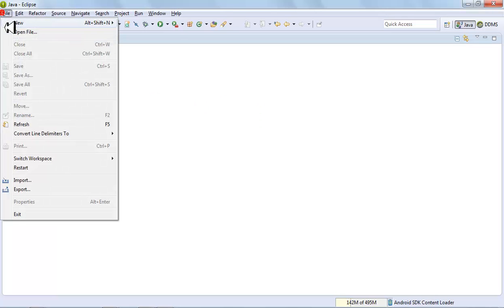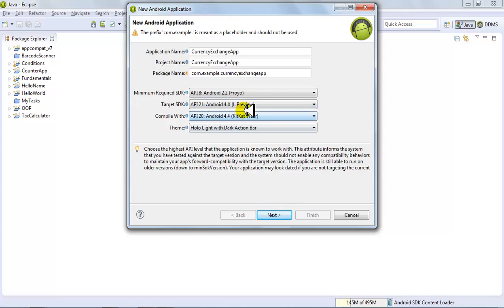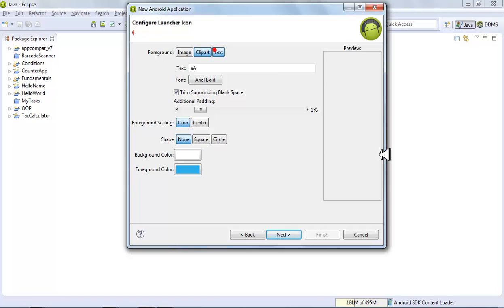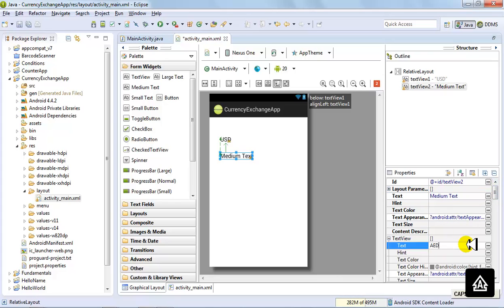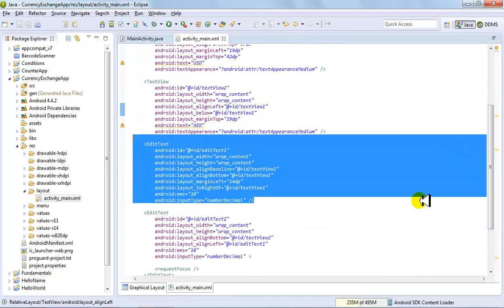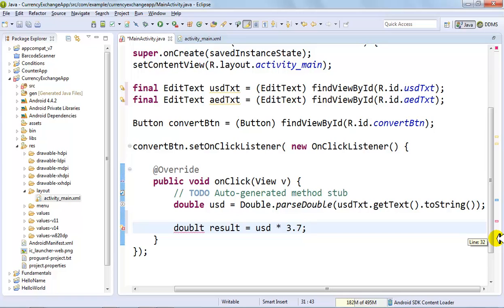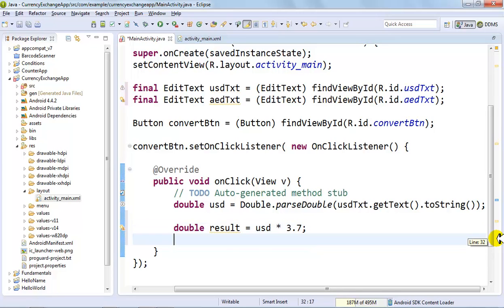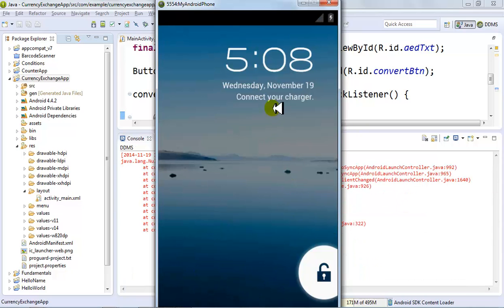Android Currency Converter